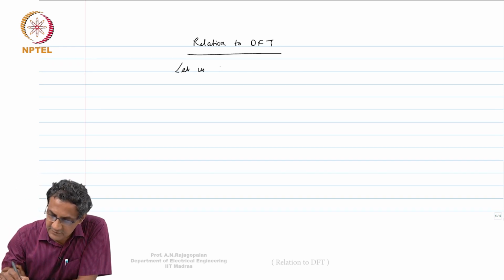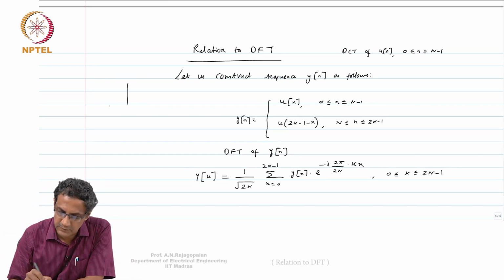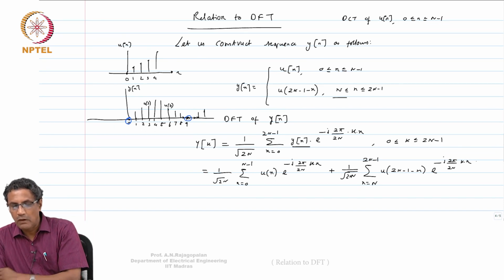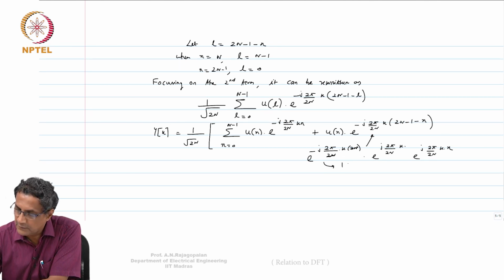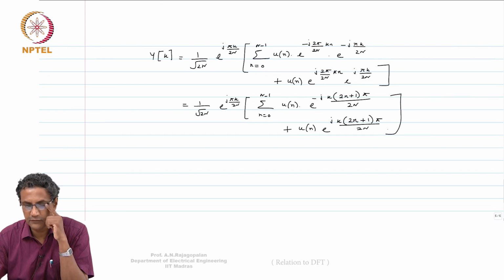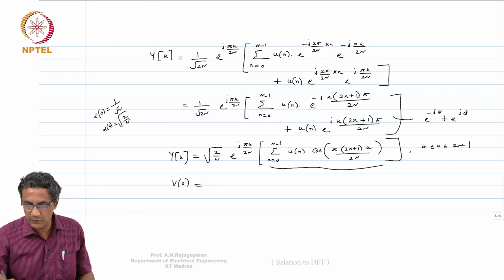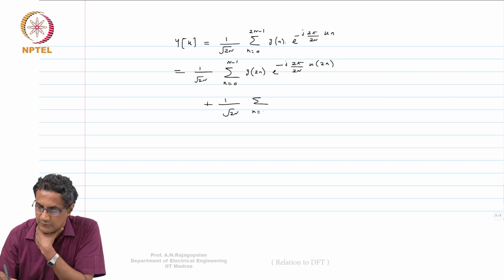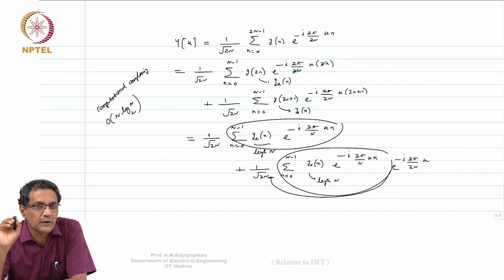Lec 49 - Relation to DFT